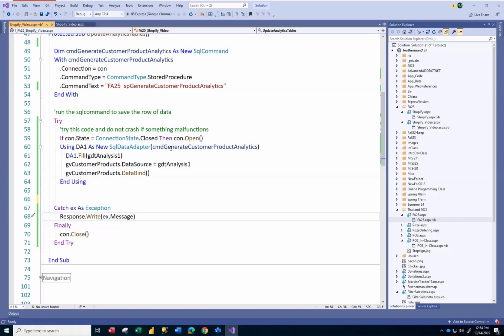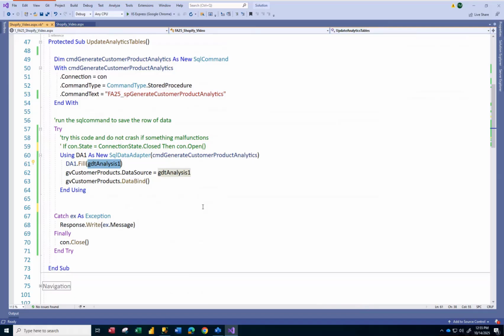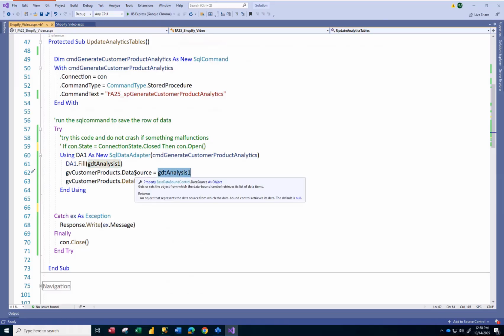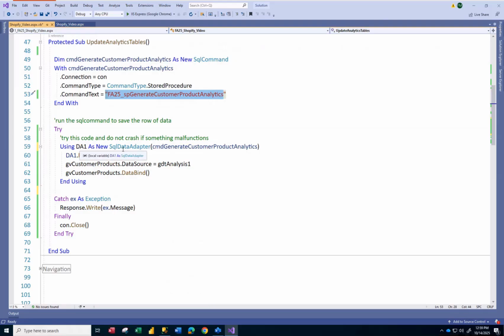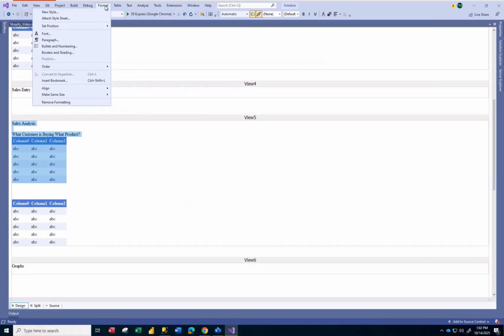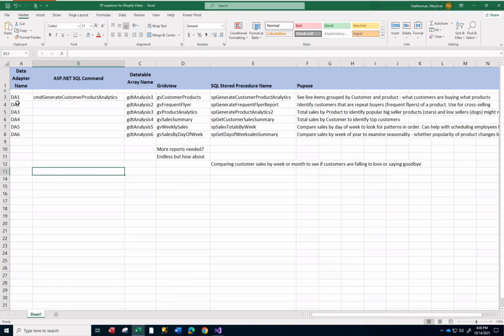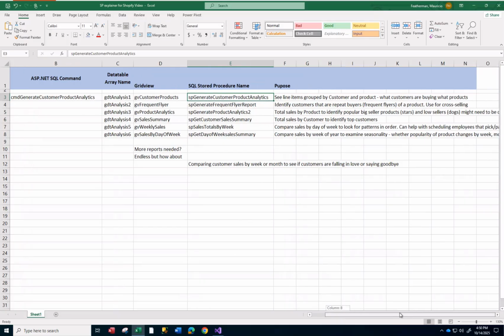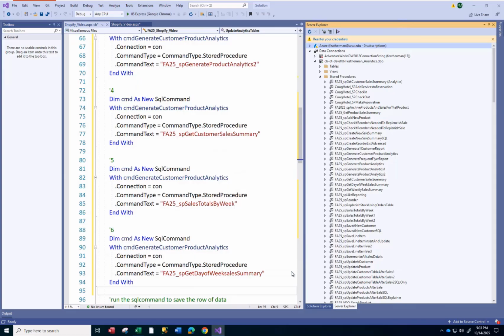5. ASP.NET Running Simple SP - part 3